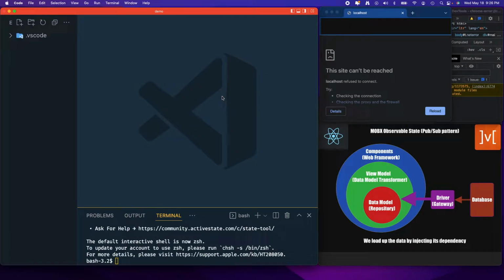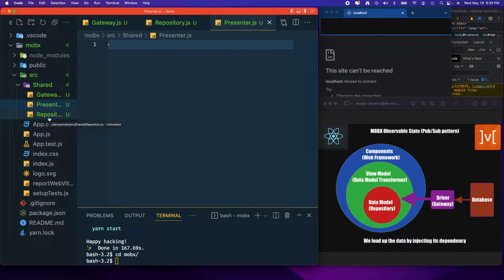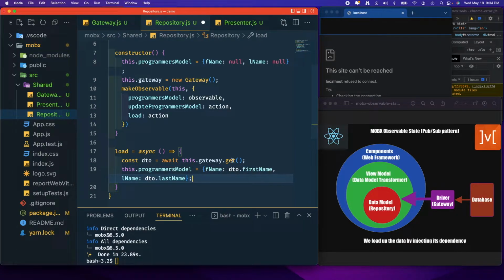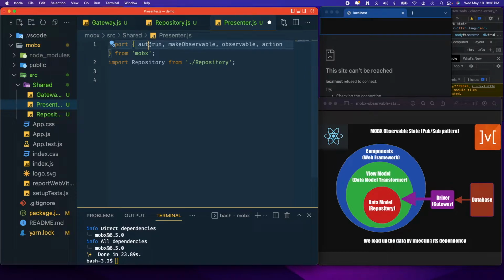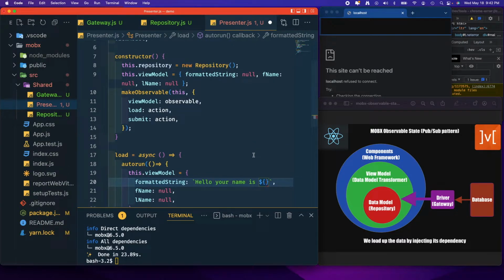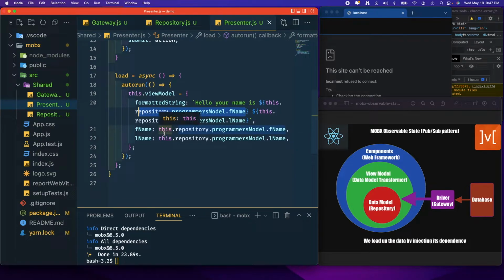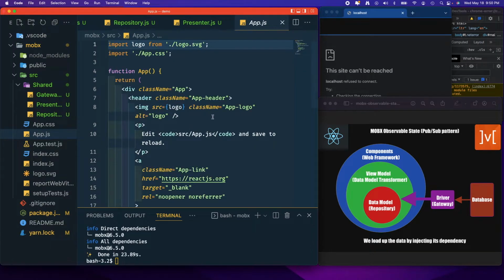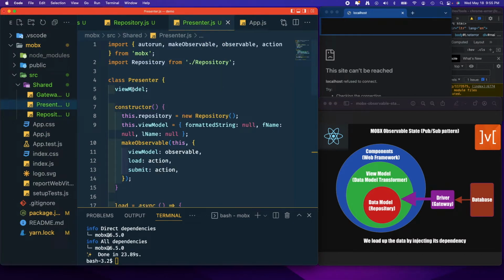mobx state management in react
MobX (v6) State Management in React (v18) using clean / onion architecture for streaming data extract transform and load with 2-way data bindings and 1-way data-flow (base layer to aggregate view to component UI)

- Using clean / onion code architecture to extract, transform and load data in a base layer (data model - aka repository), then to broadcast changes to a view model, which is like an aggregate layer (to flatten for presentation). This view model layer then broadcasts to the UI layer, where it is presented in components (React). Streaming changes with pubsub pattern.